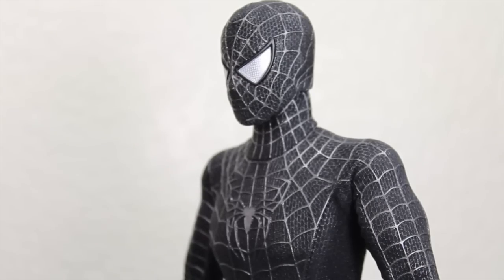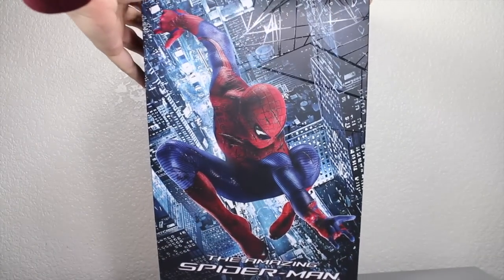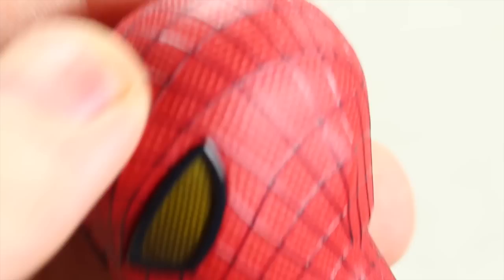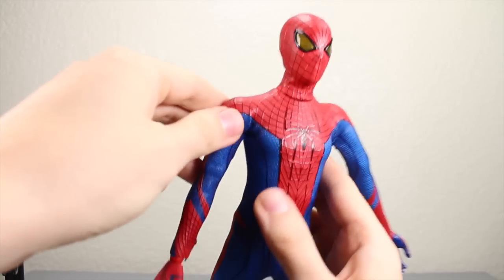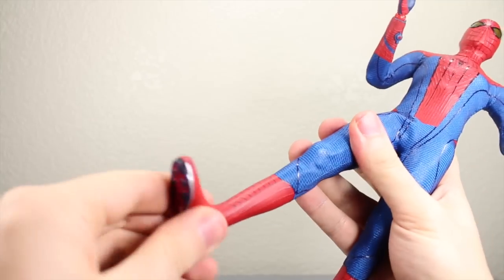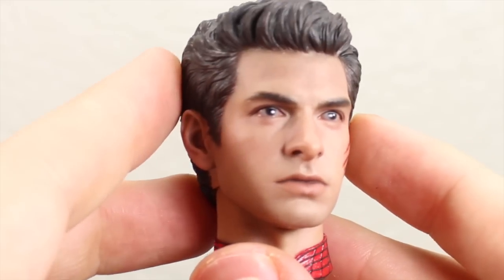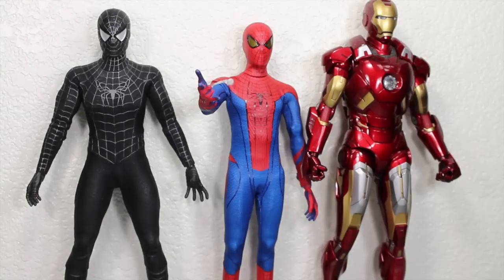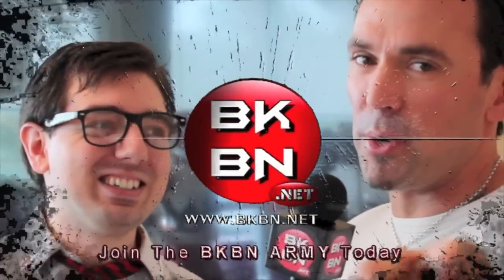The Amazing Spider-man Hot Toys Spider-man Movie Masterpiece 1/6 Scale Collectible Figure Review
Thank You Sideshow Collectibles!